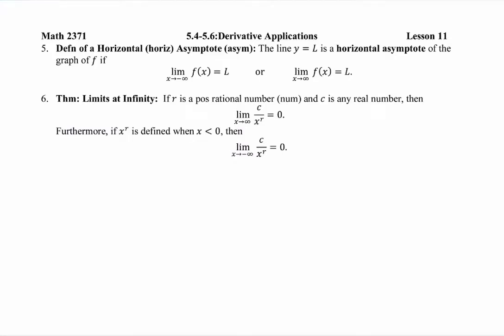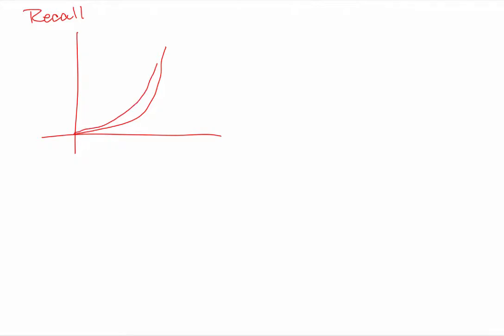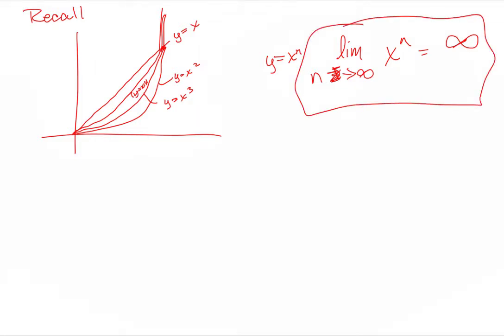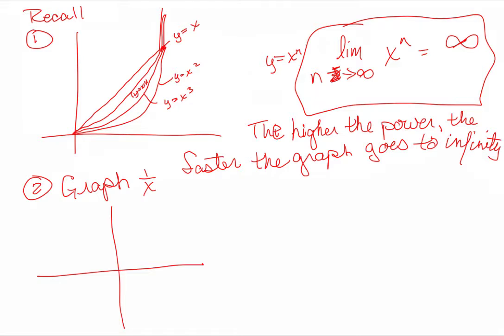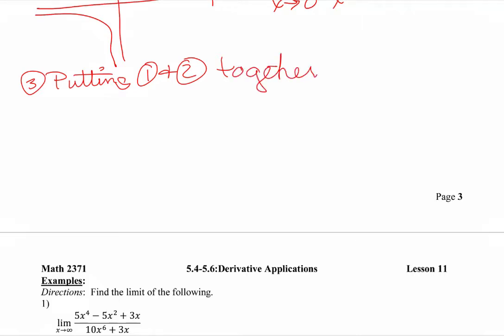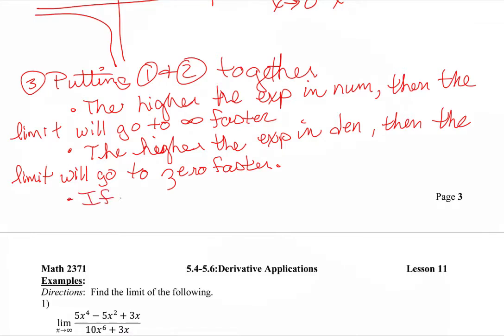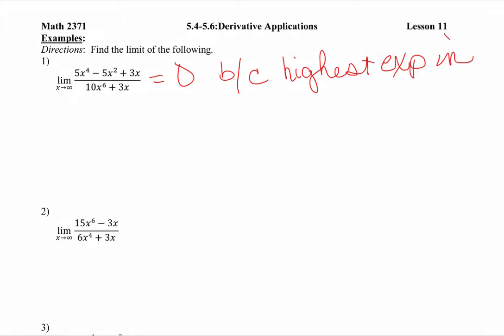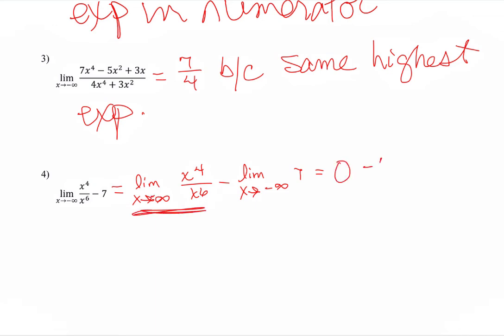2371 L11B LimInfty edit